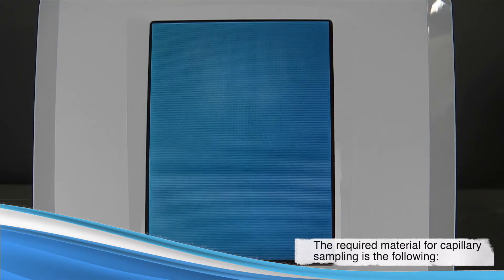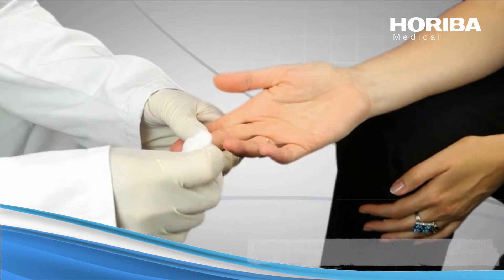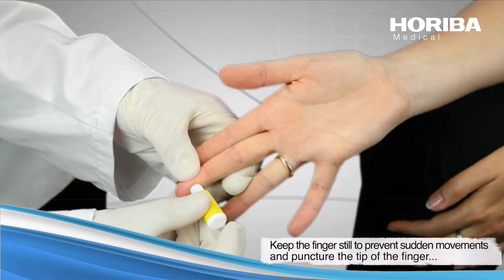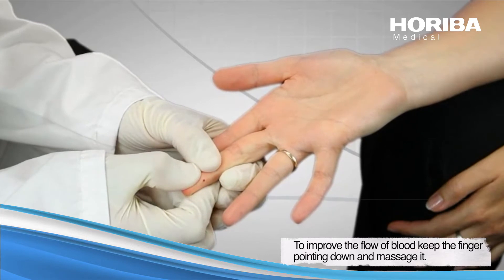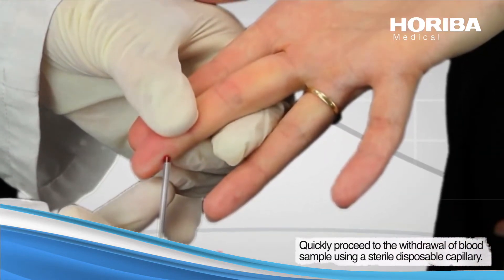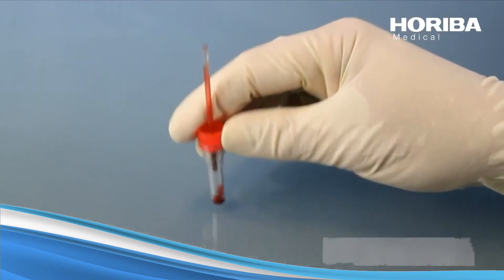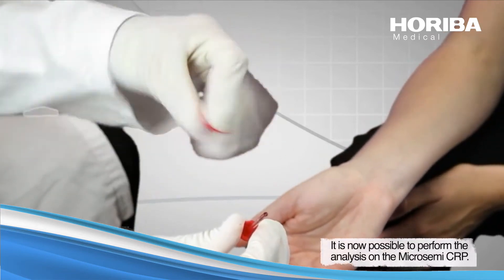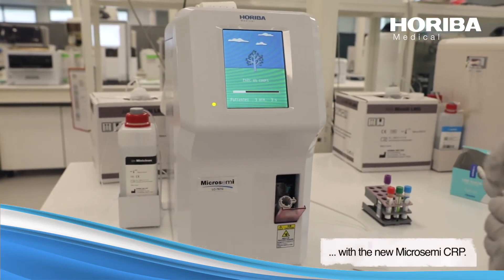From capillary sampling to results with HORIBA Microsemi CRP LC-767G hematology analyzer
The video explains blood collection procedure of capillary sample and process till loading into the automated hematology analyzer Microsemi CRP LC-767G ◆Microsemi CRP LC-767G◆

HORIBA's 3 part differential hematology analyzer Microsemi CRP LC-767G  equips micro-sampling capabilities requiring just 10 µL for Complete Blood Count (CBC) and 18 µL for CBC + C-Reactive Protein (CRP) test, and can be used with capillary as well as venous blood samples.
The video demonstrates each step from capillary sampling to loading into the analyzer. Total time that it takes from capillary sampling to test results is only 5 minutes.

Microsemi CRP LC-767G, its powerful and accurate CRP analysis allows the screening of patient samples to quantify the presence of inflammation caused by bacterial, viral (e.g. COVID-19), parasites infections (e.g. Malaria) and other treatable inflammatory diseases. Also, the simultaneous access to Lymphocytes, GLR and CRP provided on this analyzer is very helpful for COVID-19 patient screening, monitoring and triage. Measurement is possible immediately after blood sample collection from capillary sample, making this analyzer the ideal choice for emergency testing situations.

00:00:00 Introduction
00:00:09 Required materials
00:00:21 Before proceeding
00:00:39 Puncture the tip of the finger
00:01:10 Withdrawal of blood sample
00:01:49 5 minutes from capillary sampling to CRP + CBC results